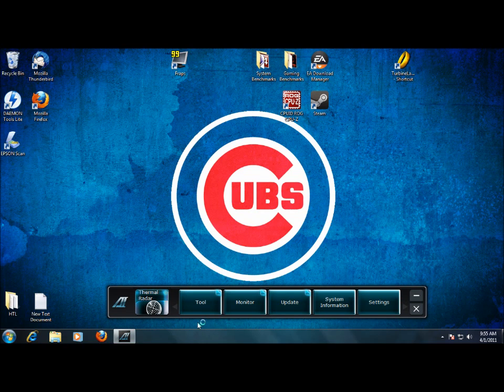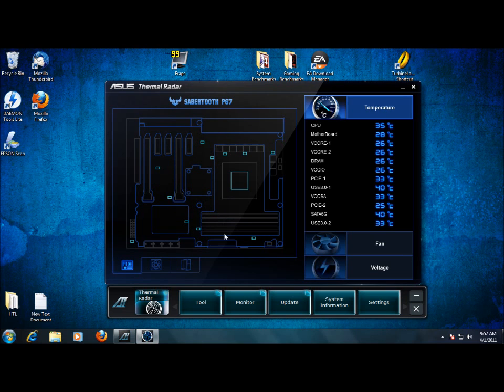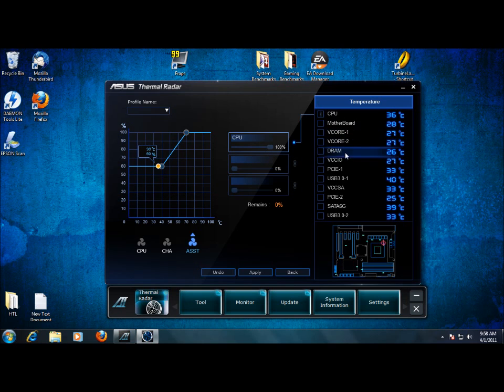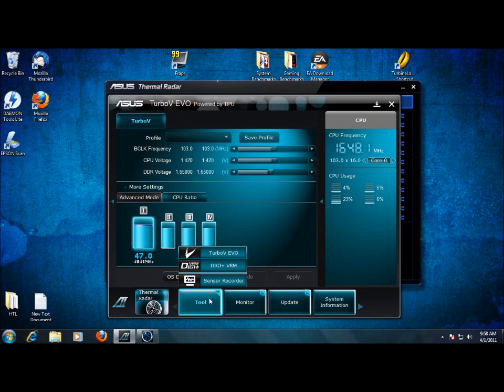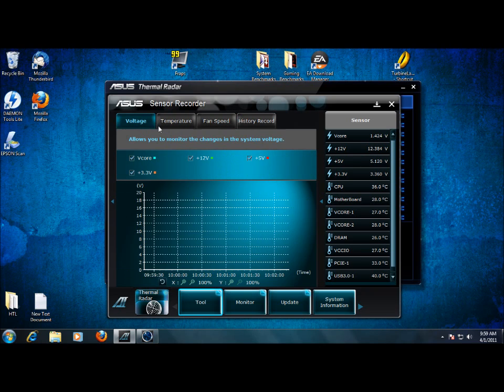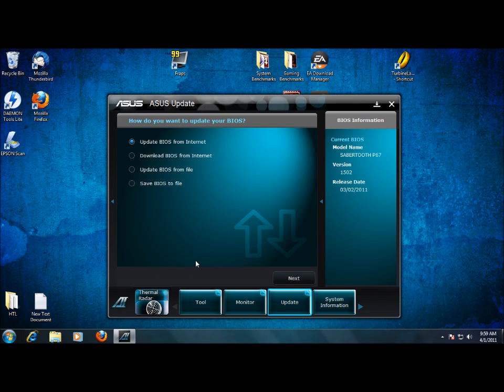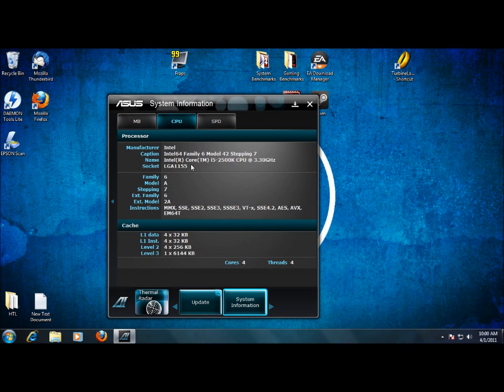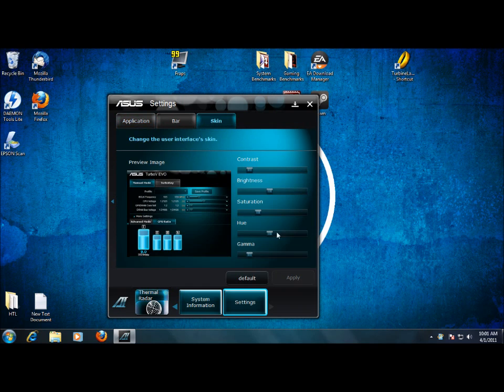ASUS AI Suite II Software Overview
A showing of the ASUS AI Suite II Software Overview in conjunction with the ASUS Sabertooth P67 Motherboard.